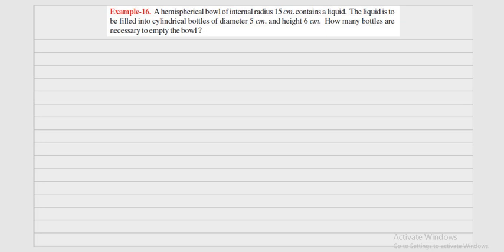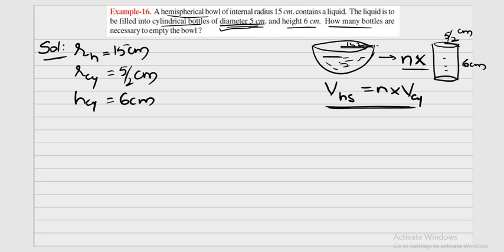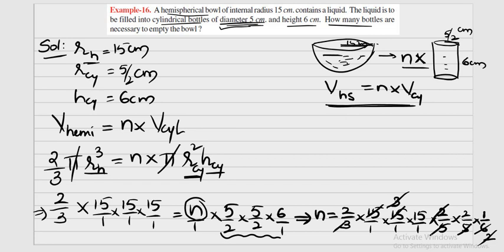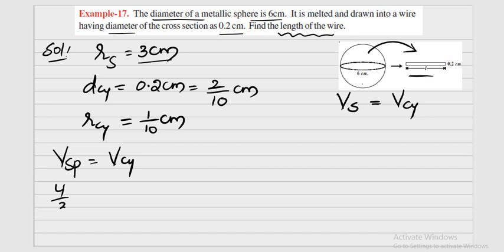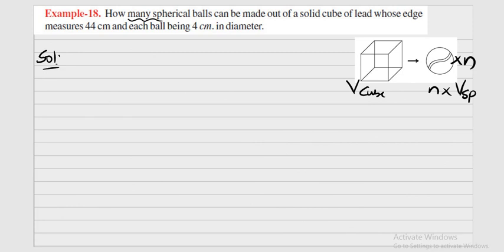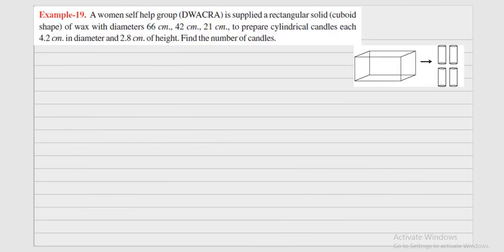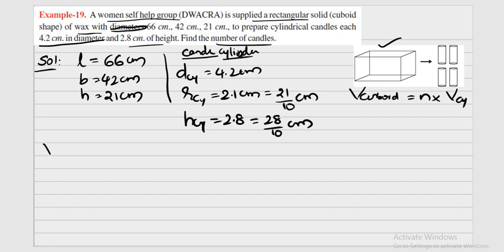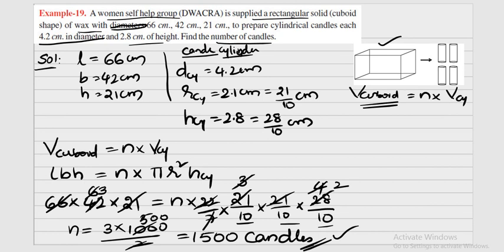Mensuration Class 10(X) | Exercise 4 | Part 3 | AP/TS/NCERT BY RAZA